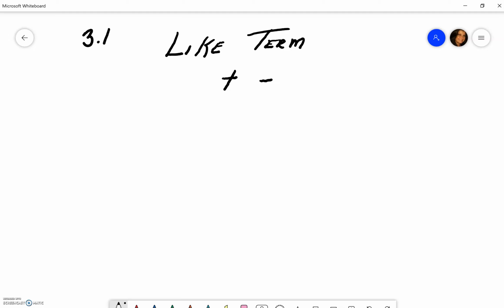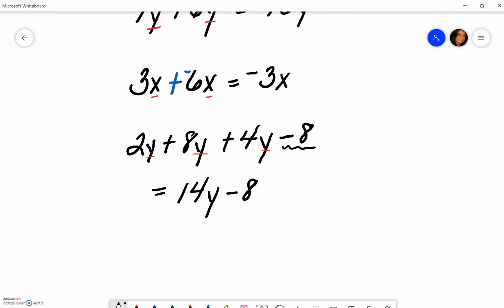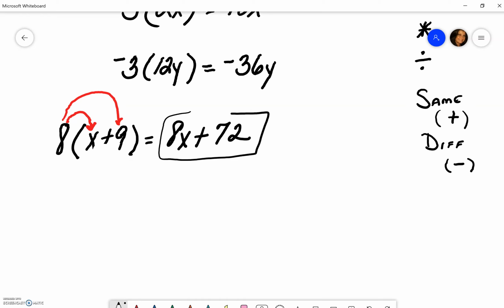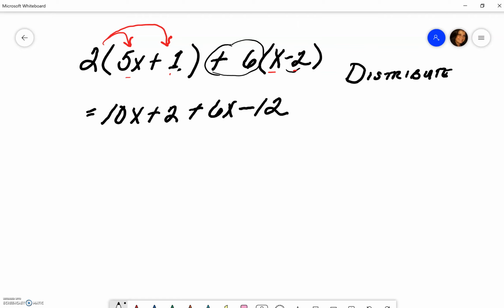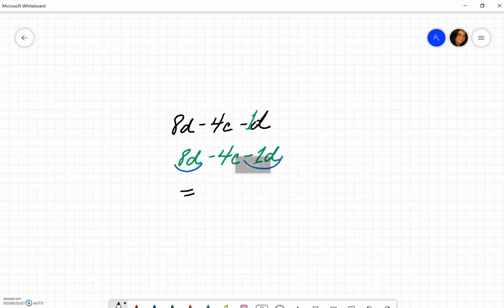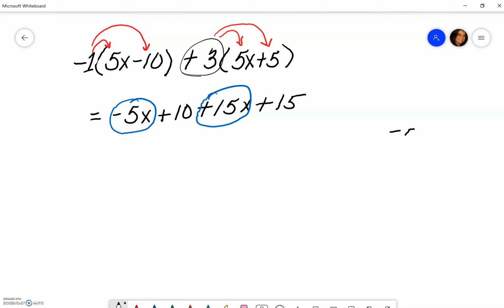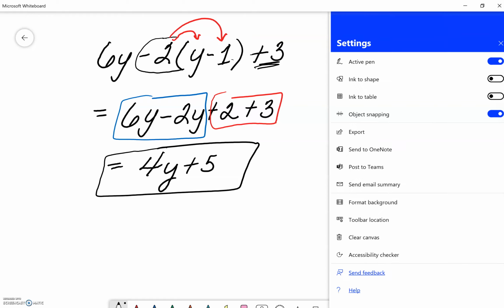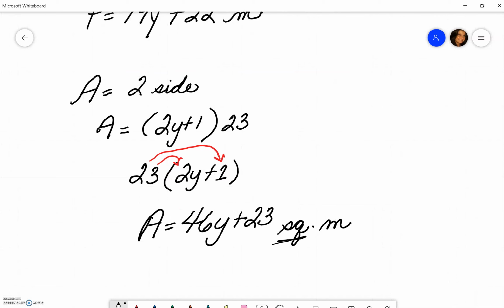MAT 010 HW 3 1